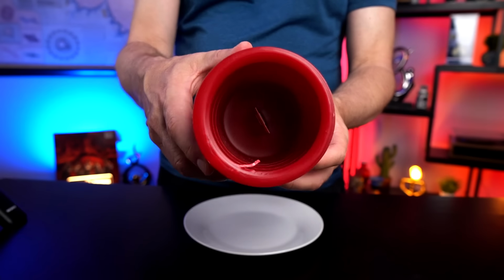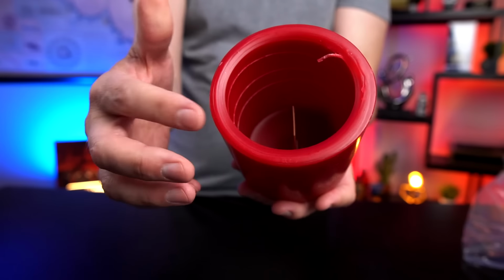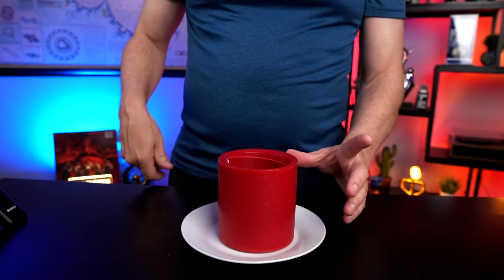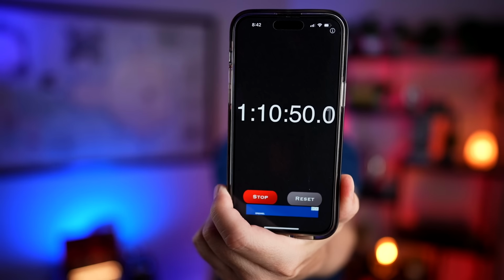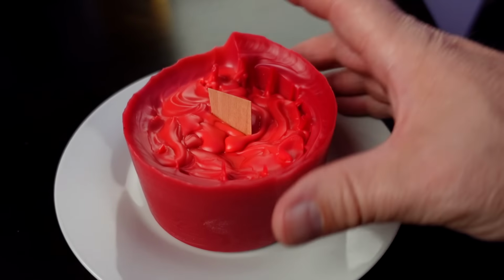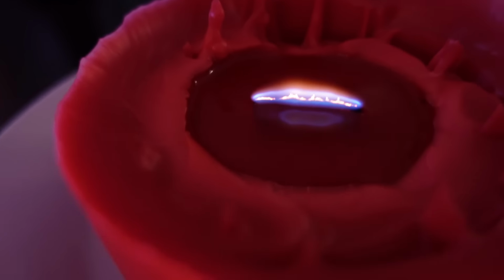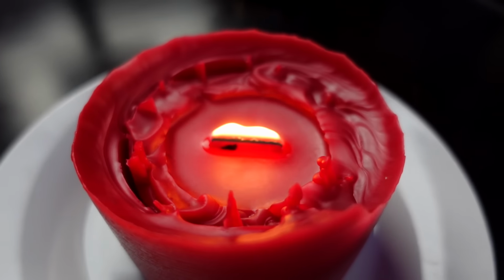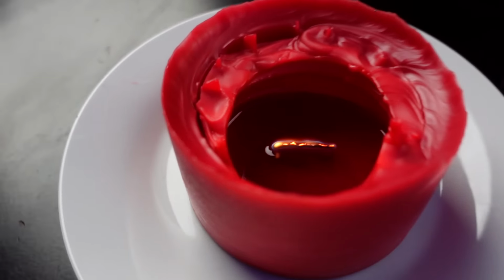Is This Strange "Reinvented" Candle an IMPROVEMENT?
Today I'm testing out the Spiral Light Candle, which is supposedly a reinvention of the traditional candle, but is it worth the $30 I paid?

INFO
• Where to purchase, written review, & updates

GEAR
• 2nd Camera
• 2nd Camera Lens
• Handheld Camera

0:00 Intro, Unboxing, & Overview
1:35 Burning the Upper Candle
3:49 Burning the Lower Candle
4:39 Two Hour Update
5:18 Burning the Rest of the Candle
5:59 Final Results & Conclusion